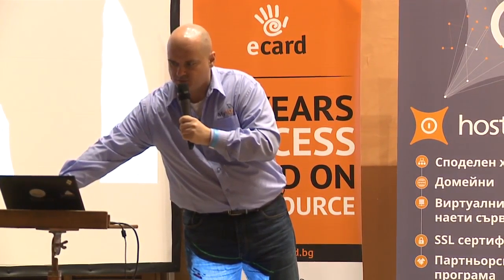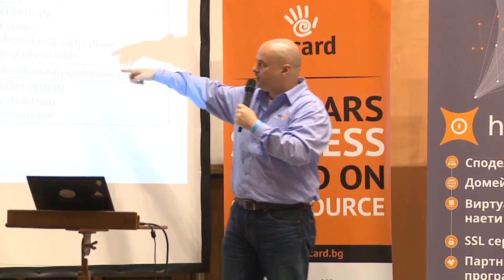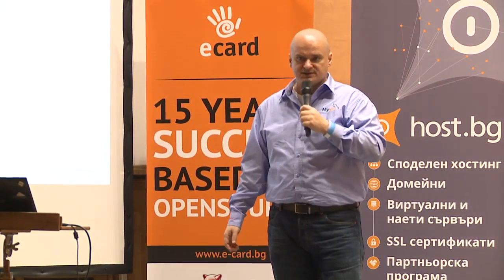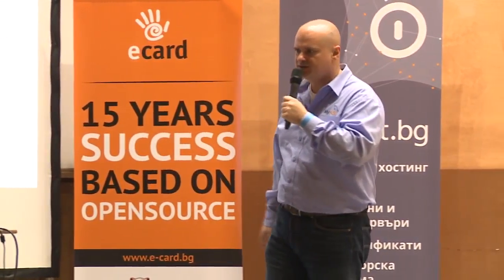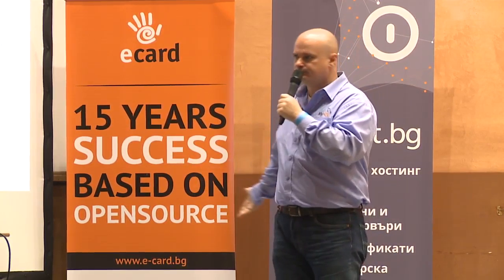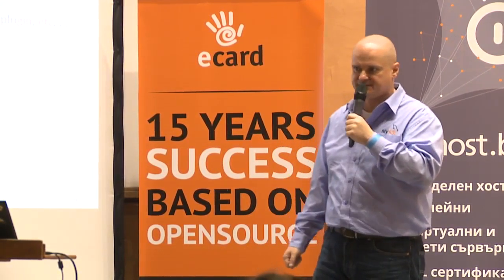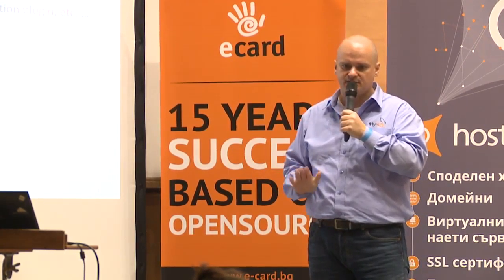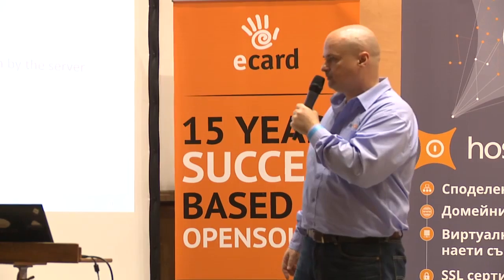MySQL Plugin Development - Георги Кодинов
Научете се как да разширявате функционалността на MySQL чрез сървърски плъгини.